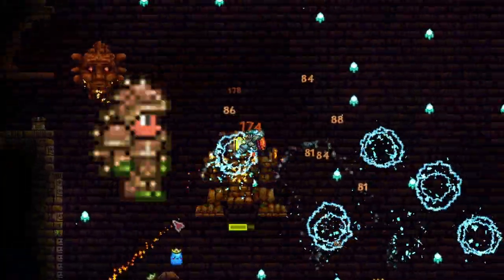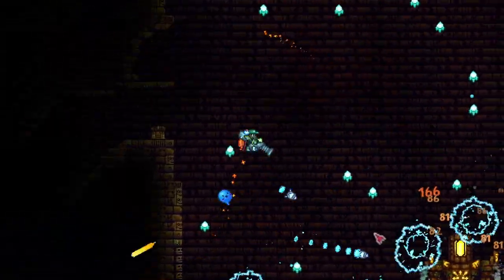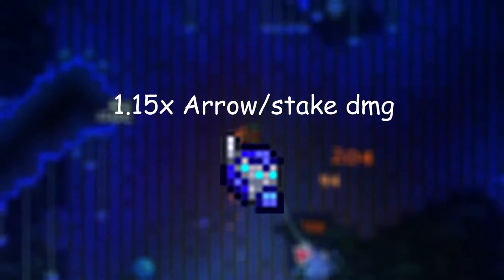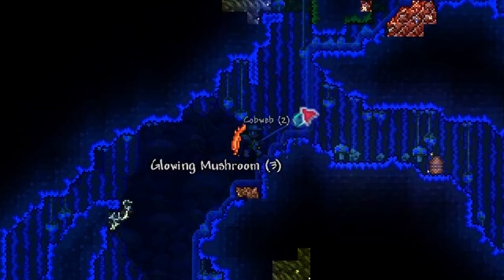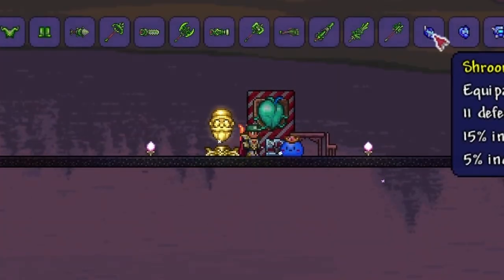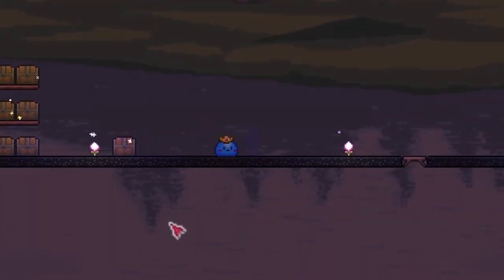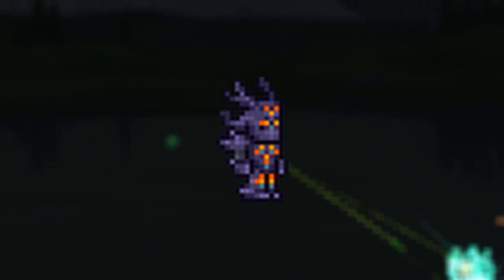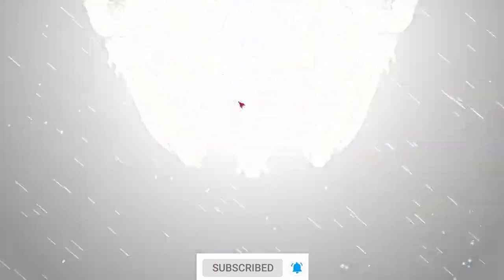Everything You Need to Know About the 4 (Pre-Moon Lord) Endgame Armors in Terraria!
Today I'll go over the 4 different armors in Terraria: details on each of them, how to craft them, and more. No matter which class you're playing, this video is perfect if you're in endgame Terraria or trying to beat the Moon Lord.  Leave a like for more content like this and I hope you all enjoy the video! :D